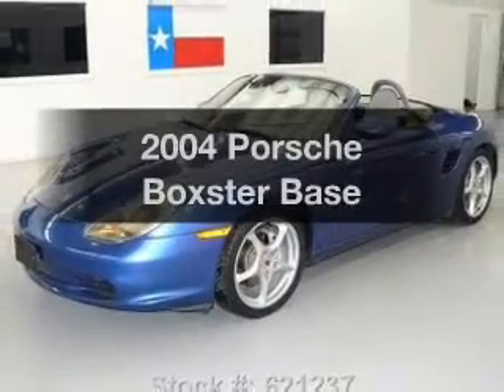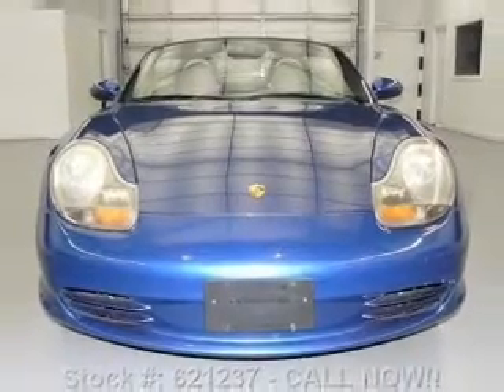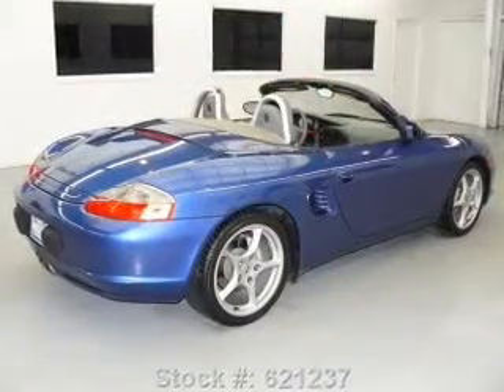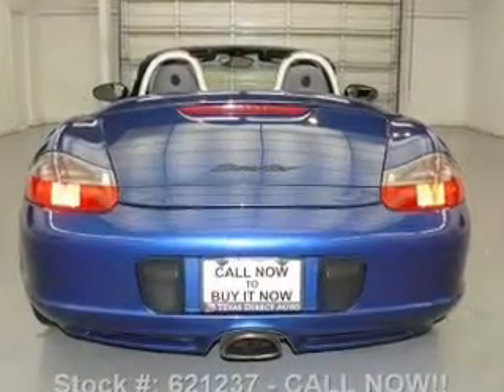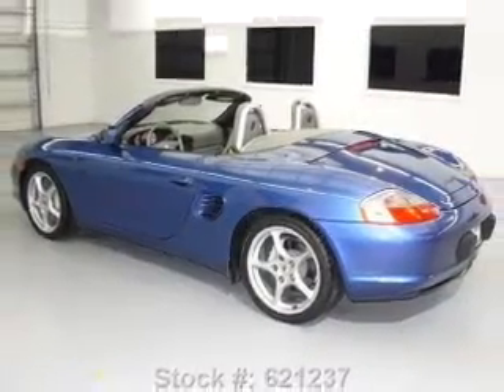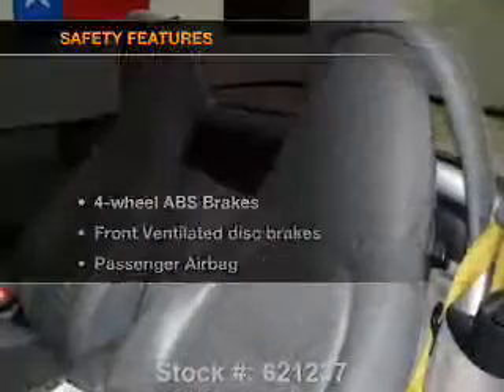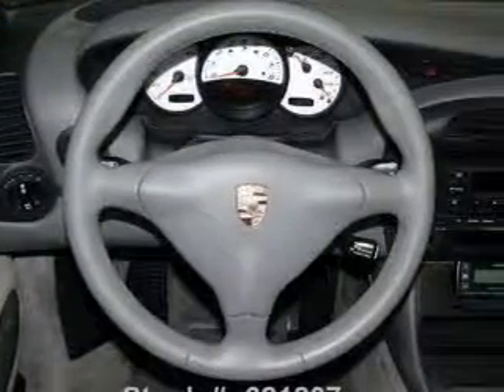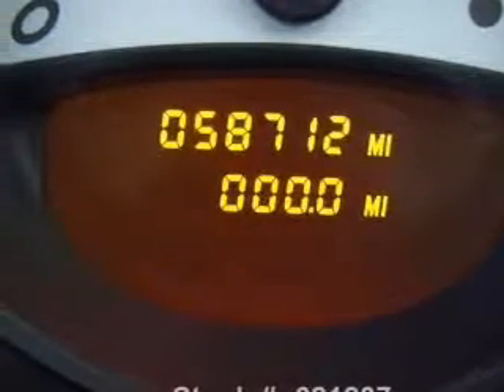2004 Porsche Boxster - Stafford TX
Year: 2004
Make: Porsche
Model: Boxster
Trim: Base
Engine: 2.7 liter H6 24 valve
Transmission: Manual
Color: Cobalt Blue Metallic
Mileage: 58712
Address:
12053 Southwest Freeway